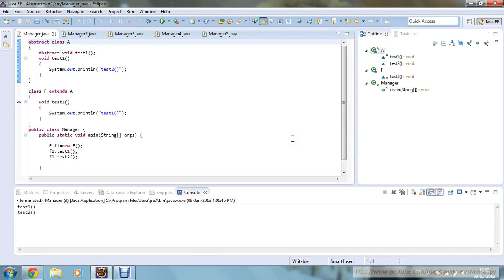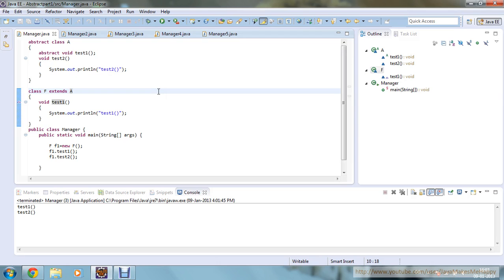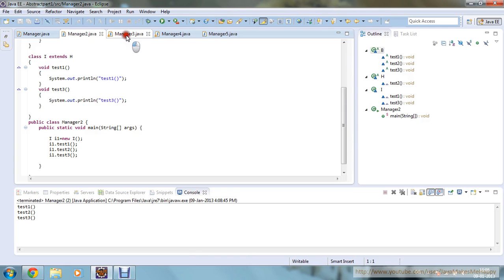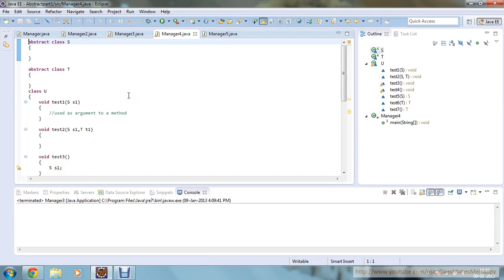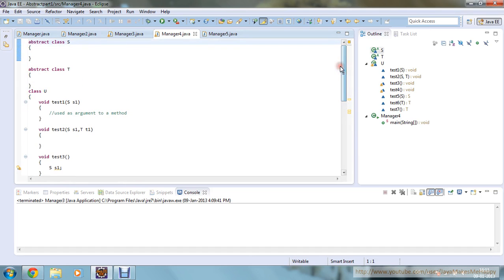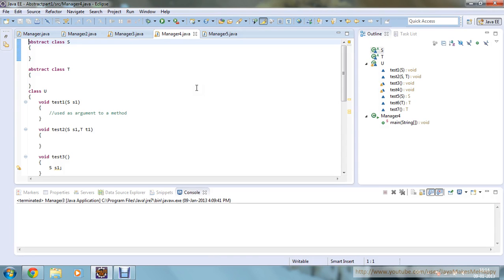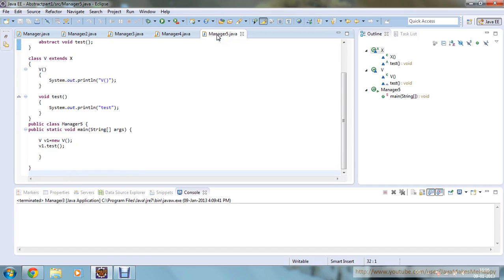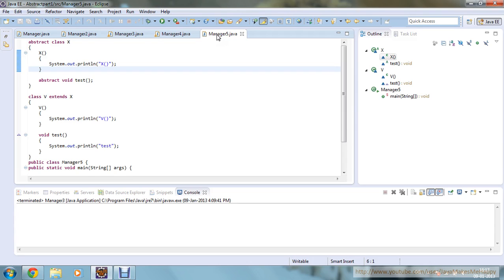Abstract Class-part 2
In this tutorial you gonna learn more about abstract class and also learn how you can access  non static methods of abstract class.